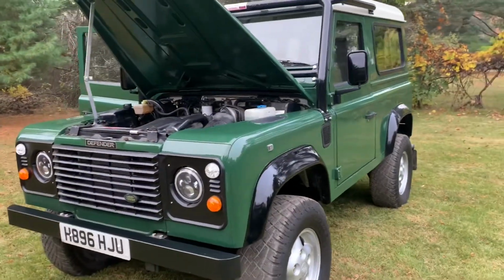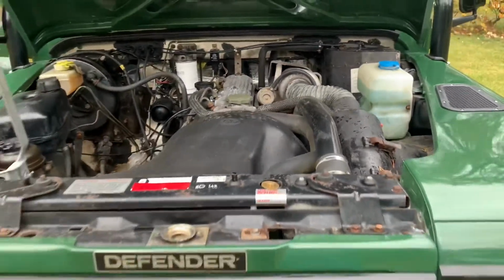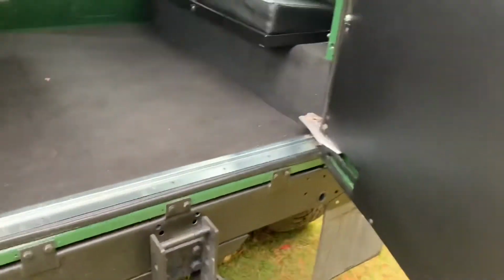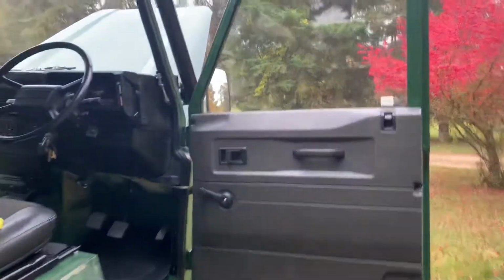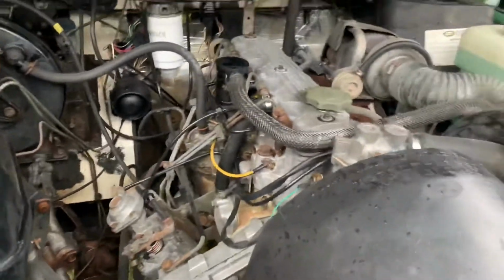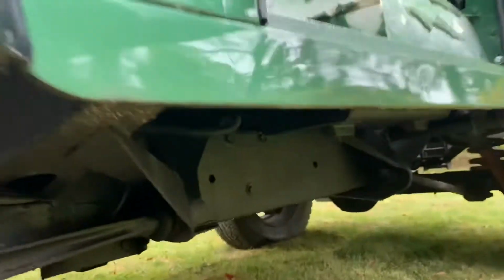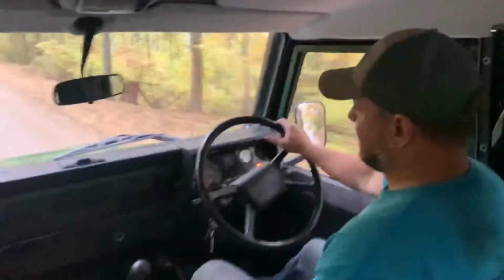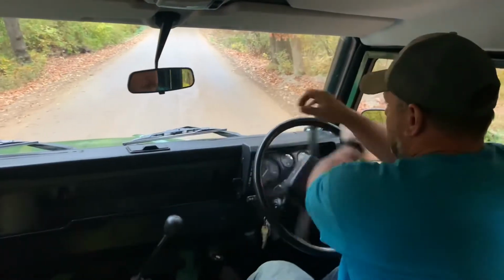(SOLD)1991 Land Rover Defender 90 200tdi for sale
A thorough walk around and test drive video for an eBay listing